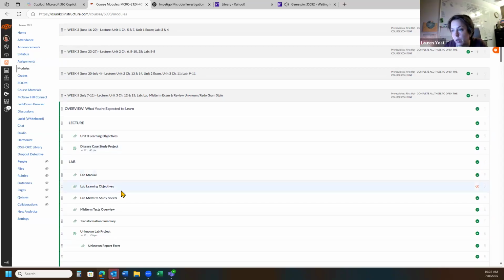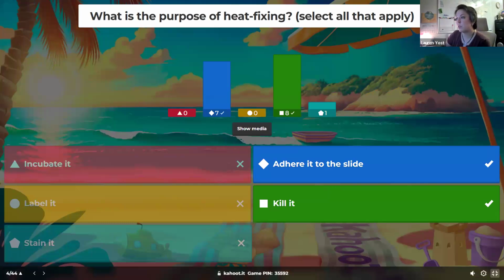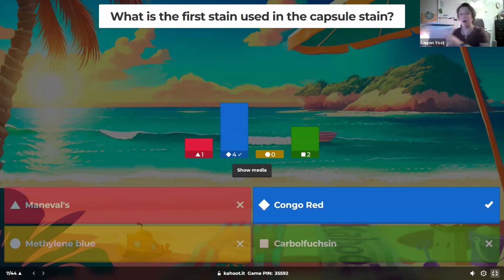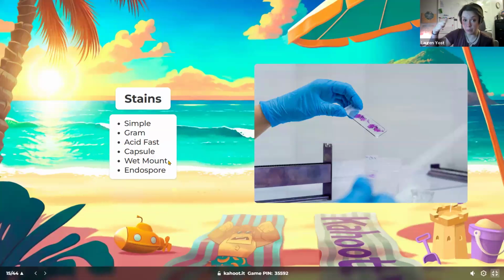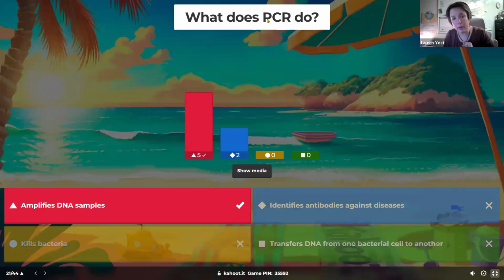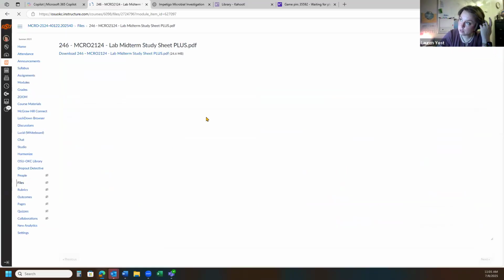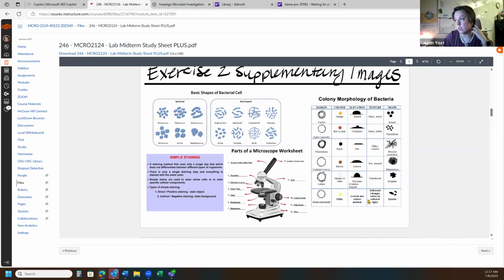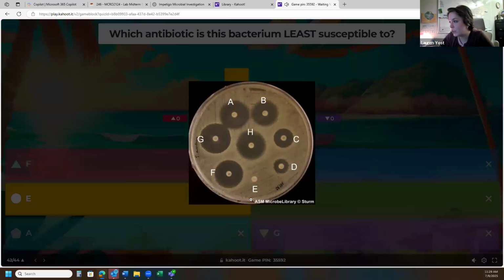Su25 - MCRO2124 - 40122 - Lab Midterm Review